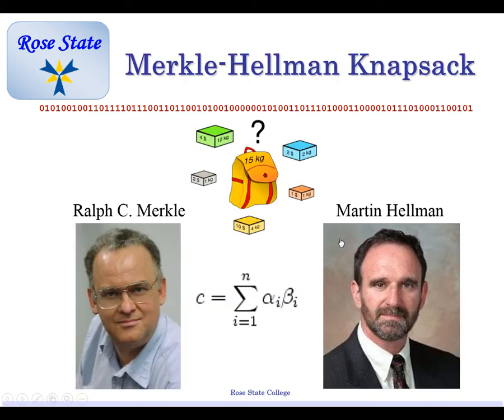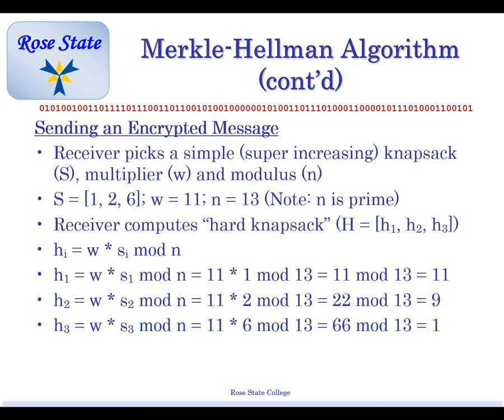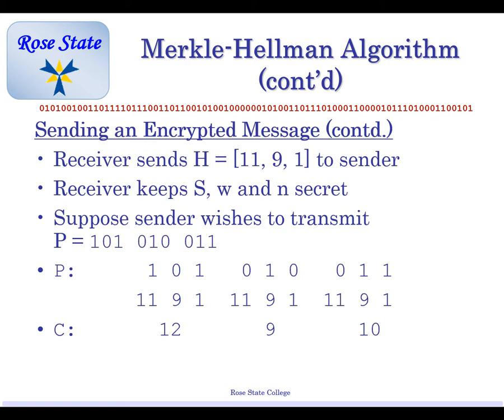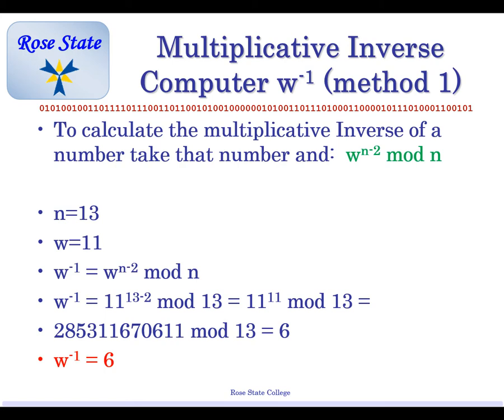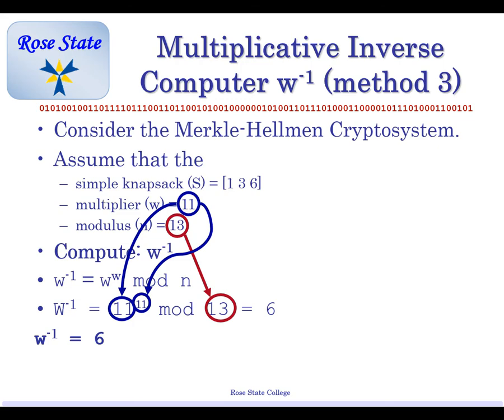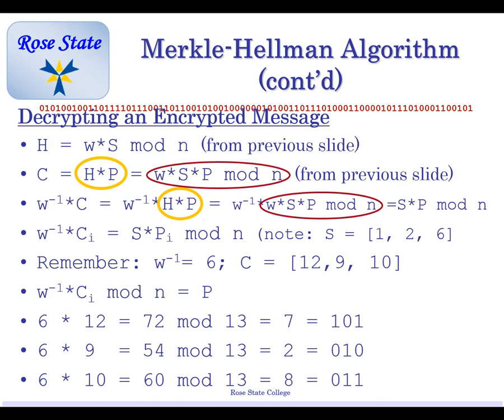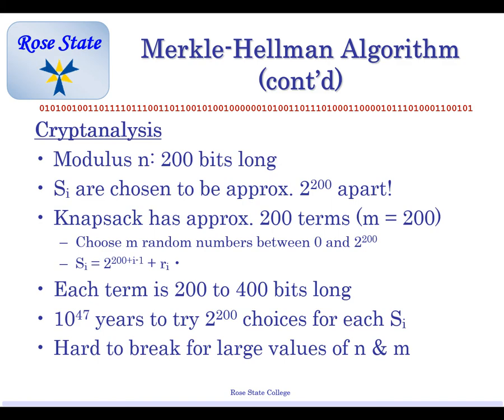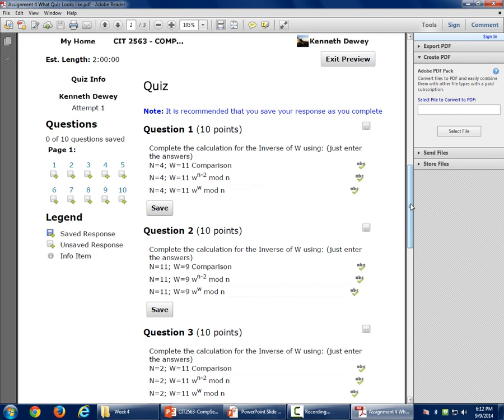CIT2563 CompSec Lec06